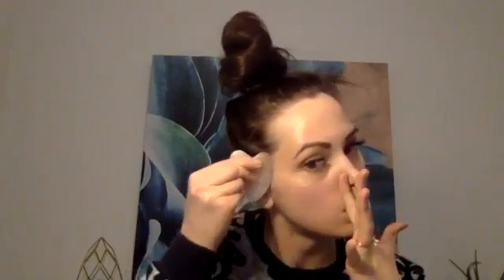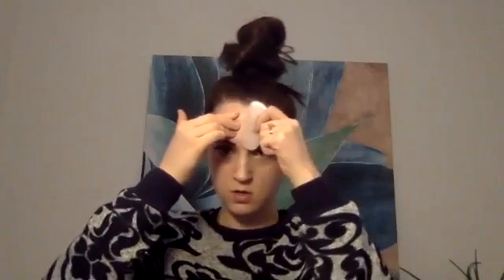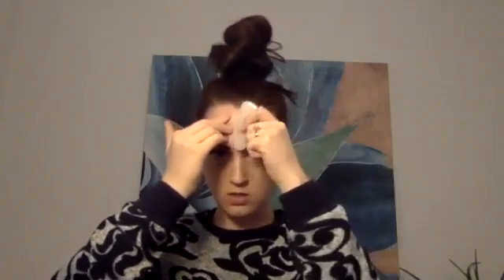How To Make a Glow Serum + Gua Sha Tutorial